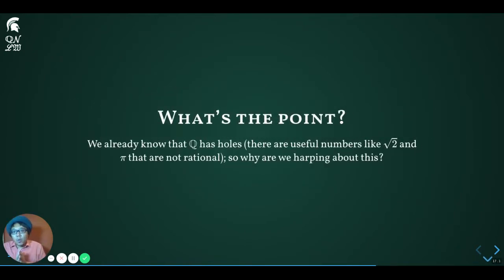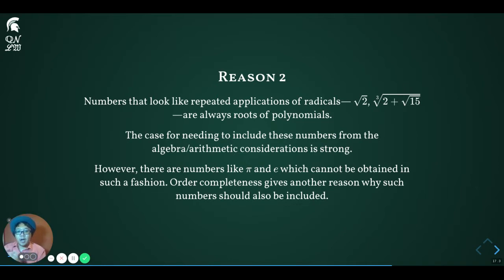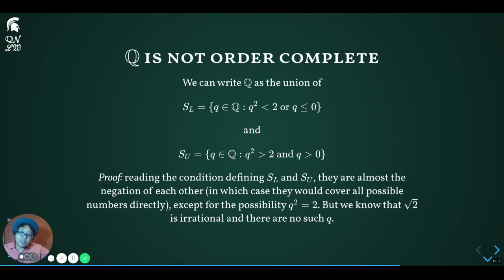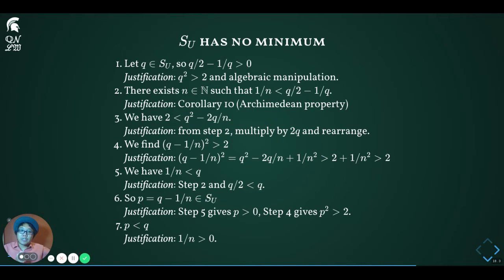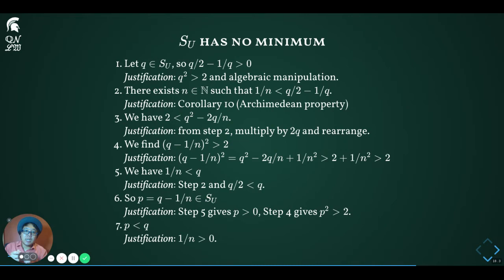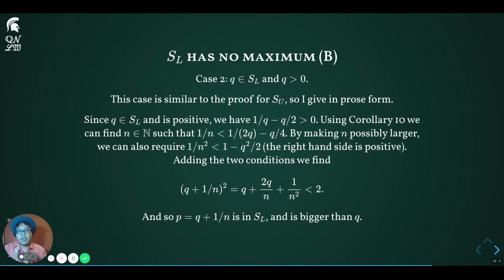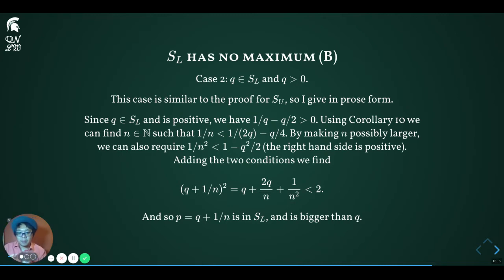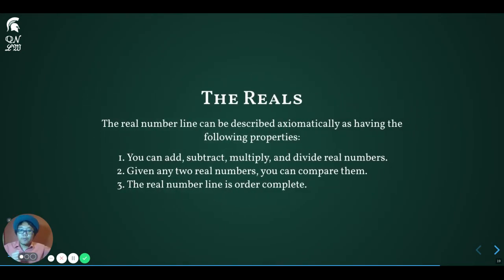(In)completeness (MTH320 L02-4)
Incompleteness of the rationals, completeness axiom of the reals.